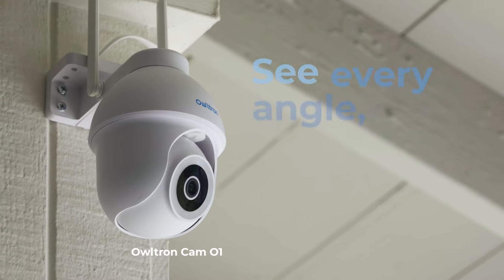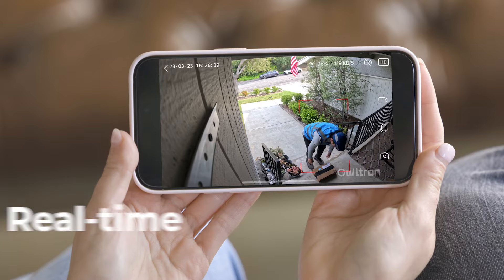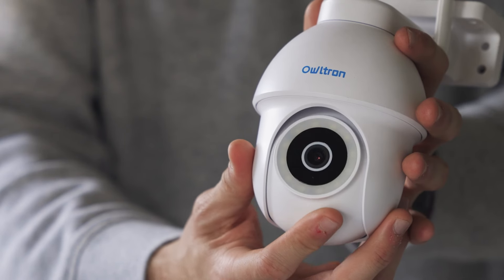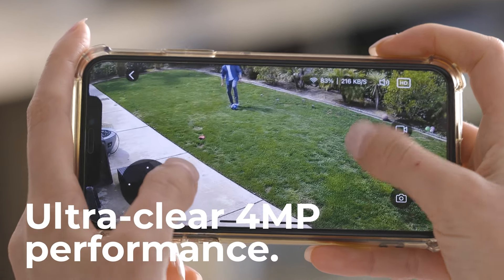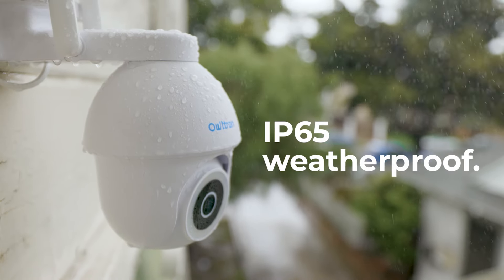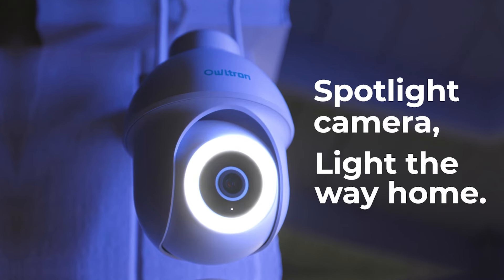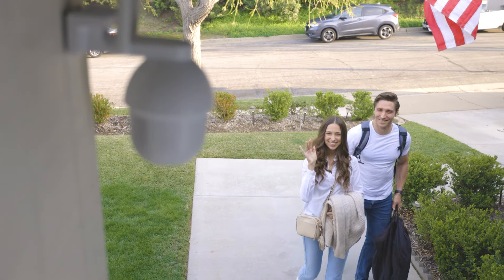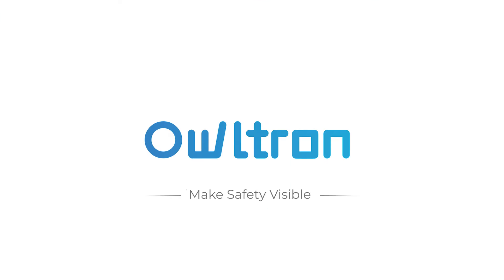Meet The New Owltron Cam O1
Keep your property safe and secure day and night with the latest Owltron Cam O1!
 This advanced camera features 4MP resolution and HDR technology, providing you with crystal-clear footage both during the day and at night.

✨Features you would like:

✅4MP HDR Color Night Vision
✅2-Way Audio Communication
✅Remotely Spins 355° & Tilt 96°

✅IP65 Weatherproof
✅Automatic Motion Tracking

✅Instant Notification

✅Alexa & Google Assistant Compatible

✅Cloud & Local Storage